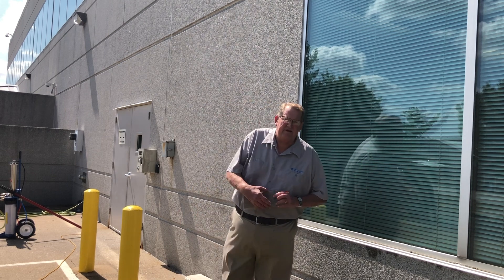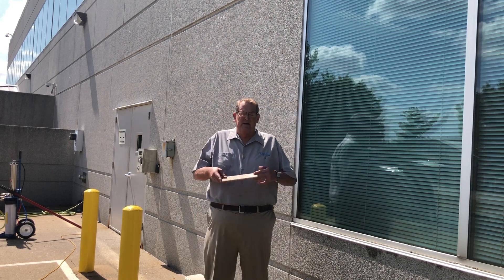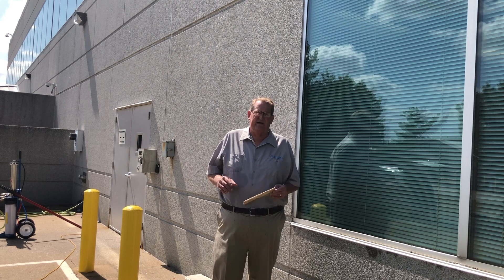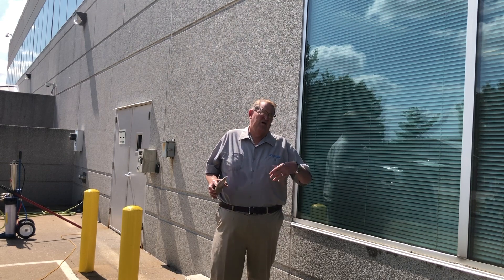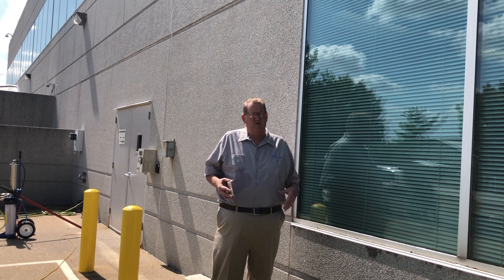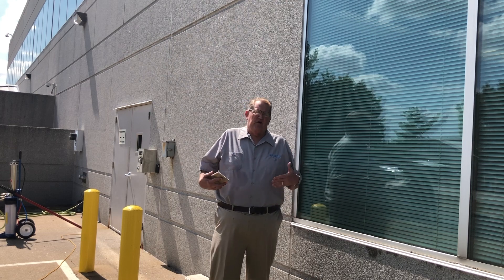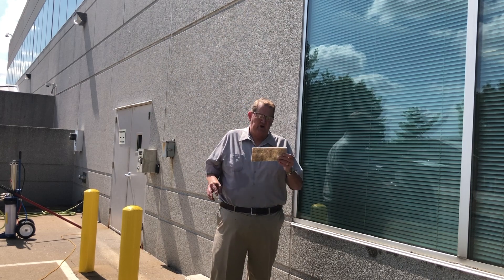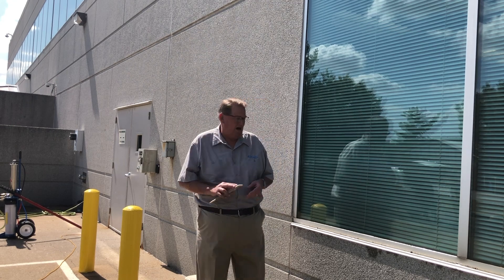ProTool Coconut Shell Natural Fiber Scrub Pad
This Eco-Friendly Scouring pad is made from Coconut Husks a Natural Fiber Material
Coconut Husk Scrubbing pads offer excellent scrubbing power without scratching glass or other hard surfaces
This 6in x 9in pad is designed to attach to the larger "doodle bug" style pad holders or used by hand, Easily used on a the larger scrub pad holders for extension poles.
Manufactured from the coconut shell and pulp, the scrubbers are long lasting and are naturally antibacterial so it does not smell after use.
Can be used with a polishing cream for removal of Hard Water Stains on Glass and Chrome surfaces.